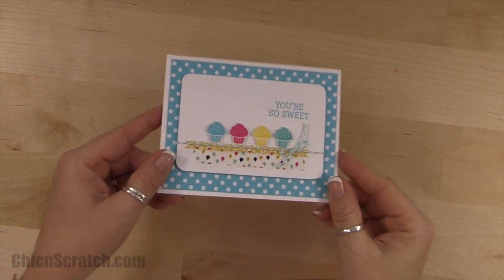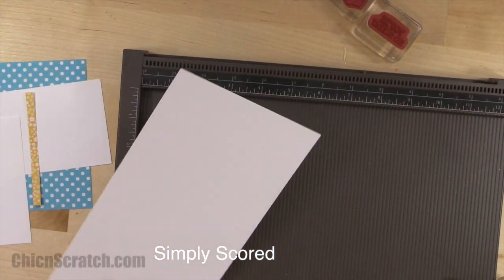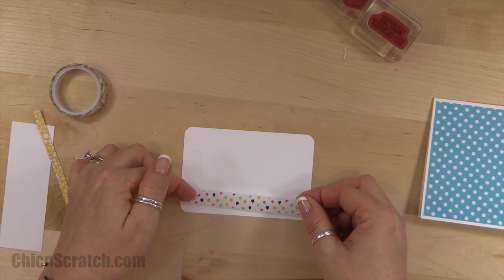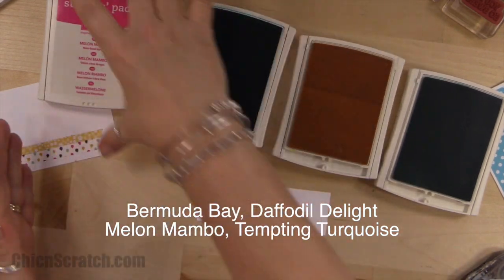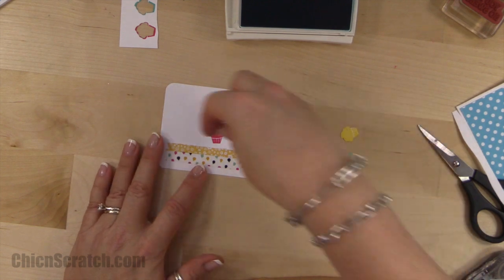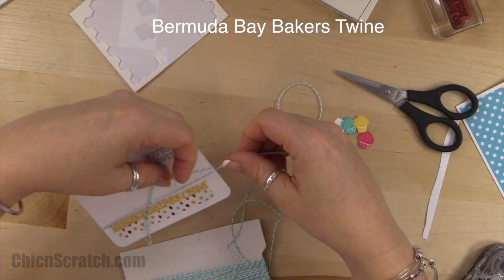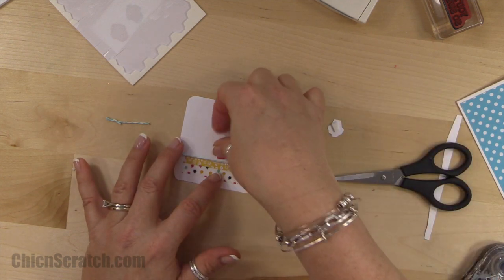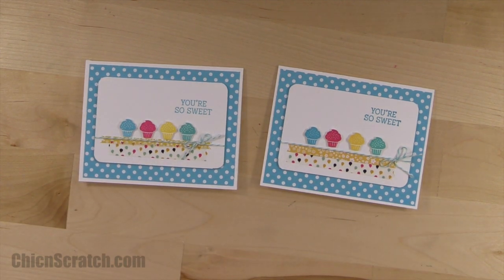Party Wishes You're So Sweet Card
Stampin' Up! Demonstrator Angie Kennedy Juda.